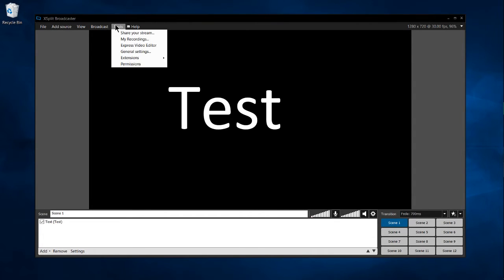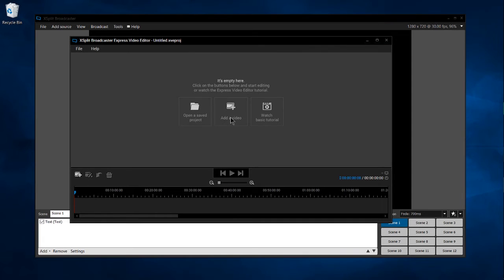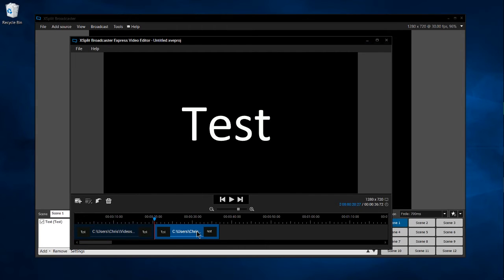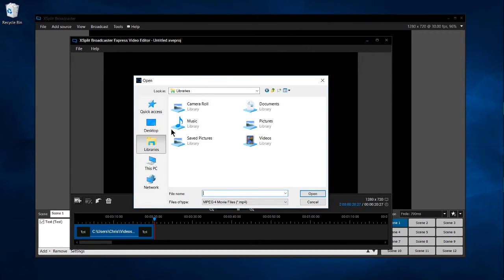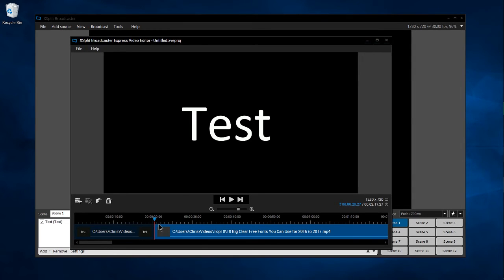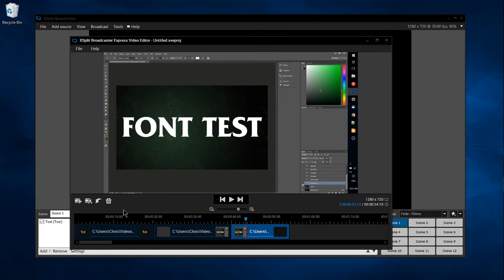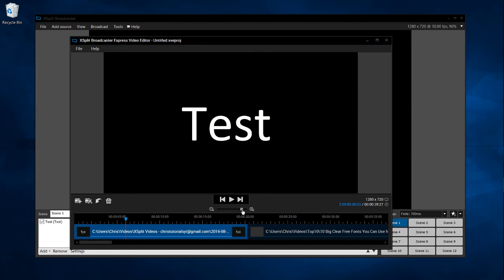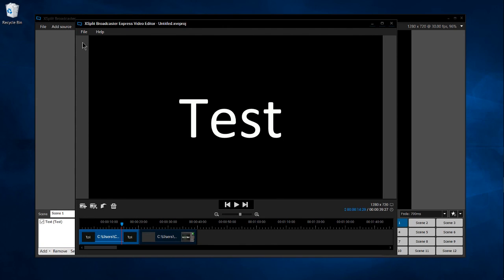Express Video Editor Tutorial | Complete Guide to XSplit Broadcaster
XSplit has it's own basic video editor. If all you need to do is make a couple quick cuts and splices between clips, this tool may be something you want to use. Let's cover how to operate it in this video.